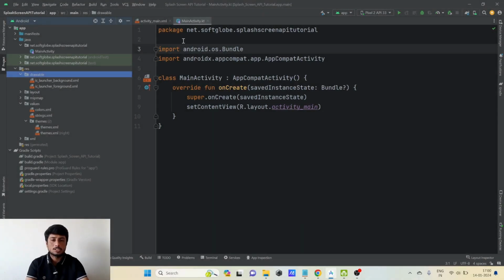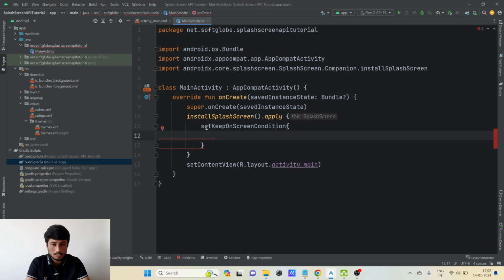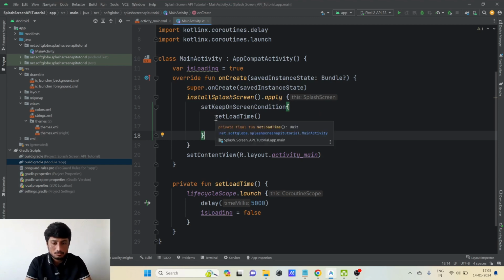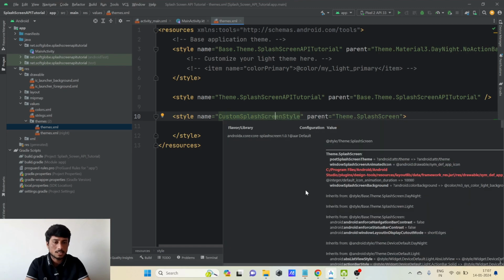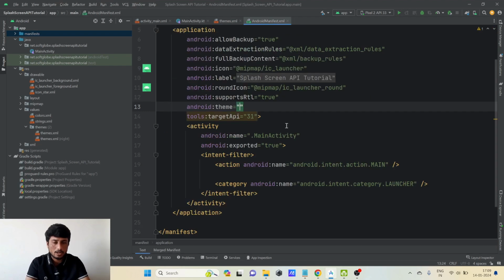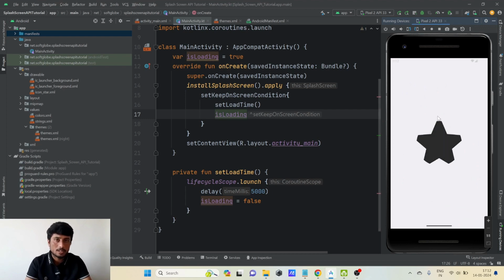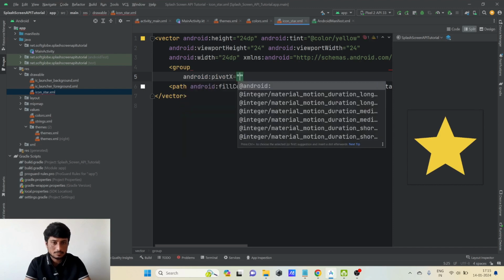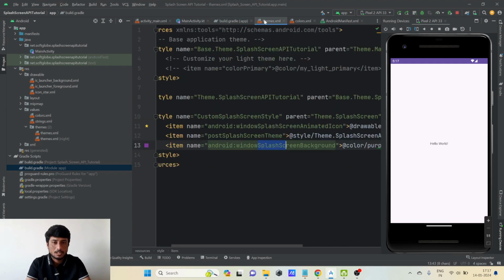SplashScreen API in Android tutorial full guide with backward compatibility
This video explains everything about splash screen API which is introduced form Android 12. It also has backward compatibility about which we will learn in this tutorial.

Android SplashScreen Tutorial
SplashScreen Design in Android
Android SplashScreen Example
SplashScreen API Implementation
Android App Launch Screen
SplashScreen Best Practices
Android SplashScreen Animation
SplashScreen Timeout Configuration
SplashScreen with Logo in Android
Android Splash Screen Design Guidelines
Android SplashScreen Activity
SplashScreen vs. Launch Screen
Android SplashScreen UI/UX
SplashScreen Code Implementation
Android SplashScreen Styles
SplashScreen Image Loading in Android
SplashScreen Theme in Android
Android SplashScreen Layout
Custom SplashScreen in Android
Android SplashScreen Integration in App